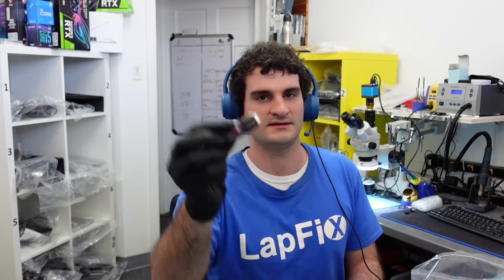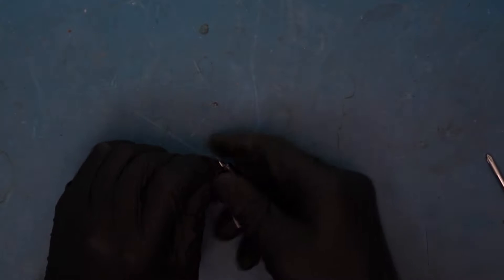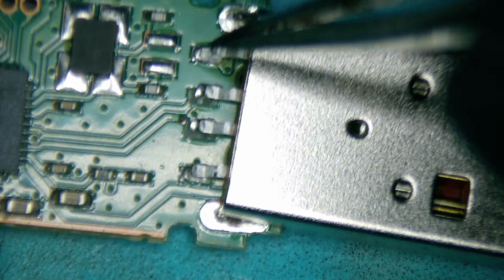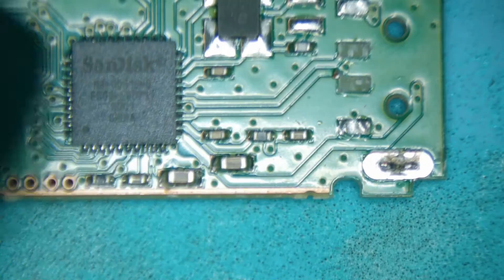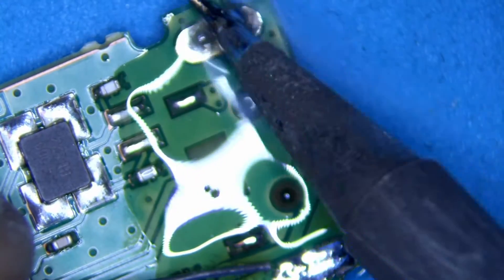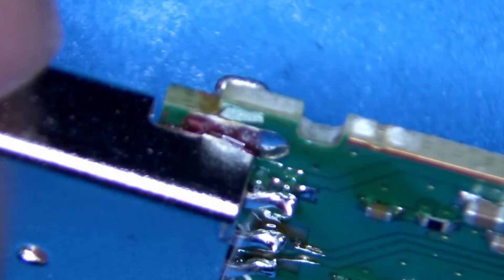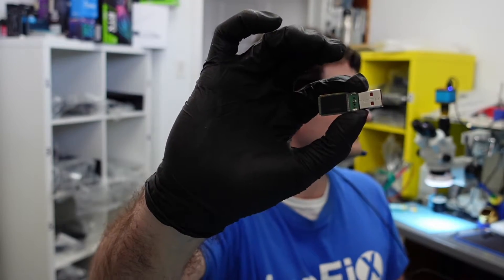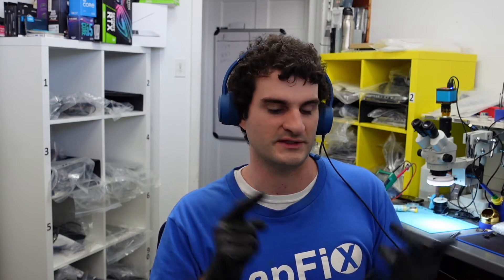How to Repair Broken SanDisk USB for Data Recovery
Hey everyone, today we are going to be looking at a broken  SanDisk USB for Data Recovery